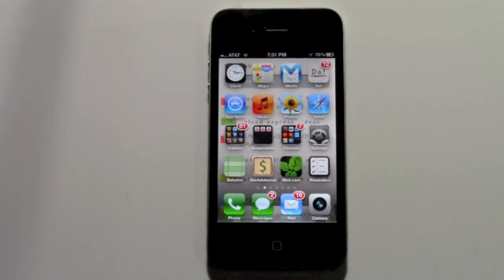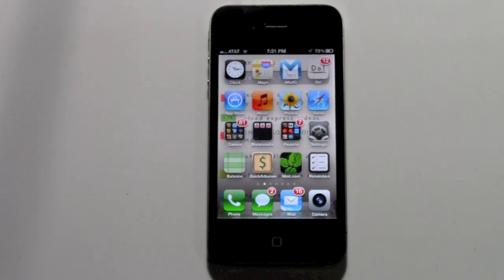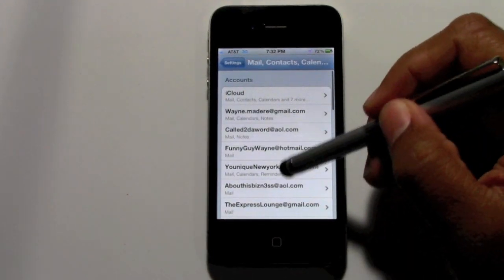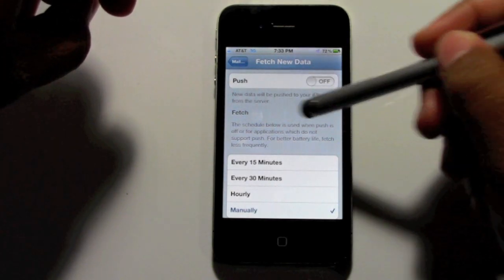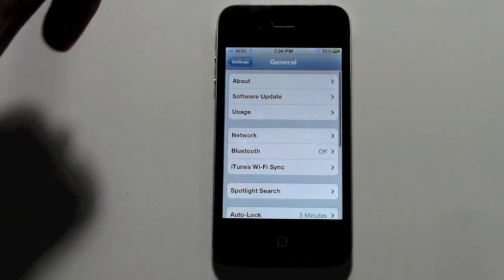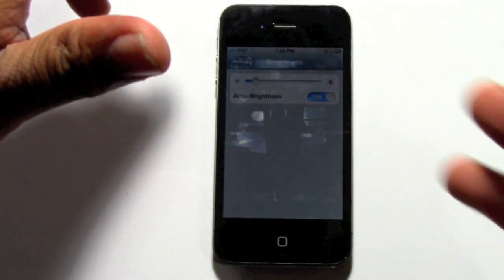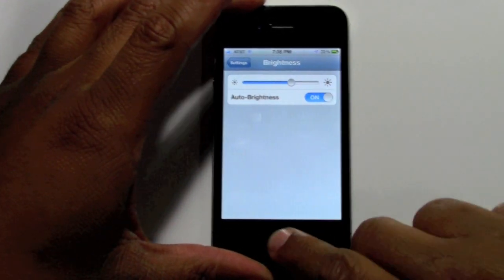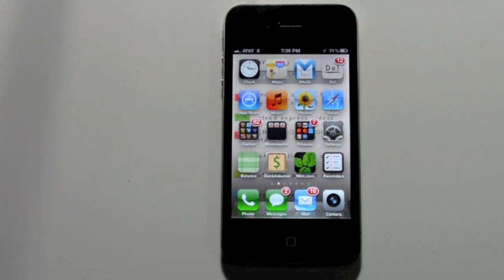iPhone: How to Preserve Your Battery LIfe​​​ | H2TechVideos​​​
This is a quick video tutorial in which I show you 5 Tips on How to Preserve Your Battery Life on Your iPhone.​​​